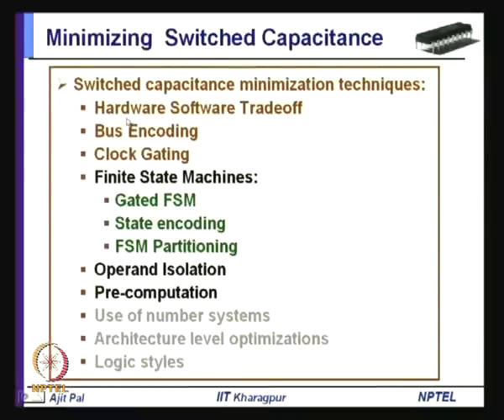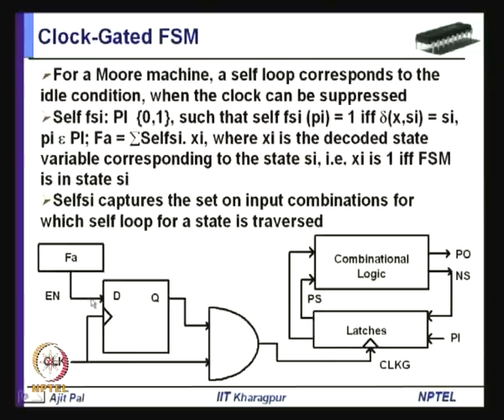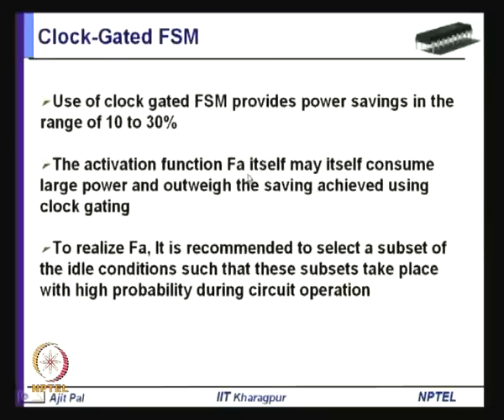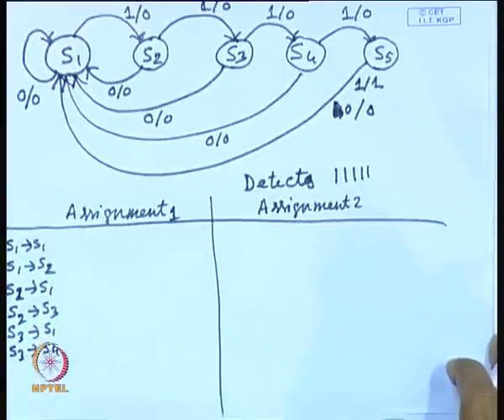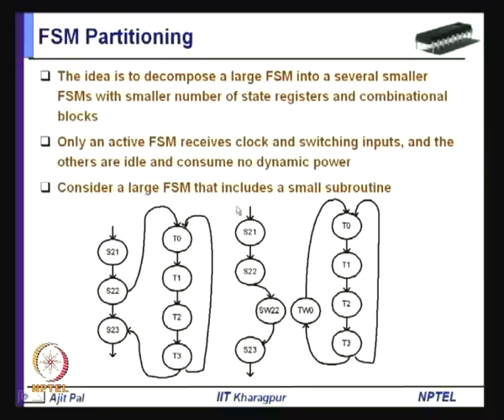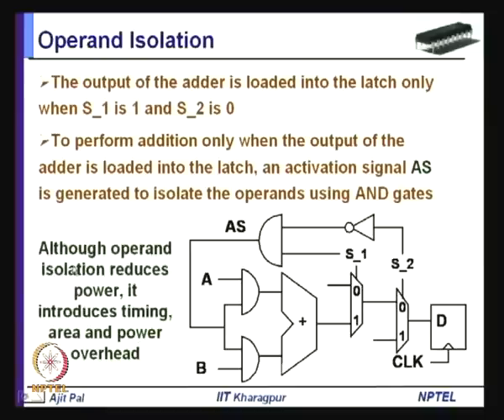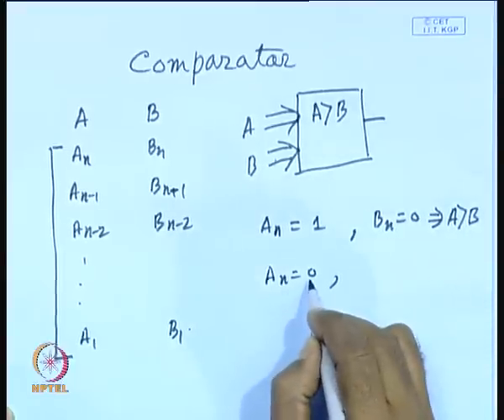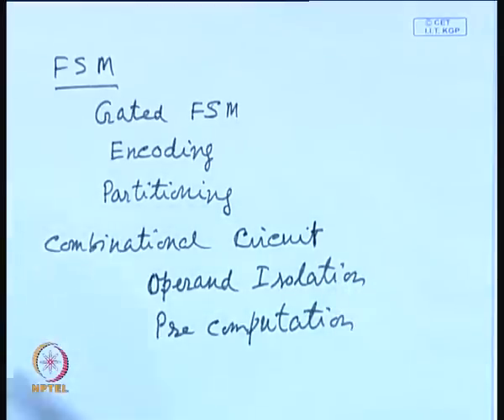Mod-01 Lec-30 Minimizing Switched Capacitance - IV